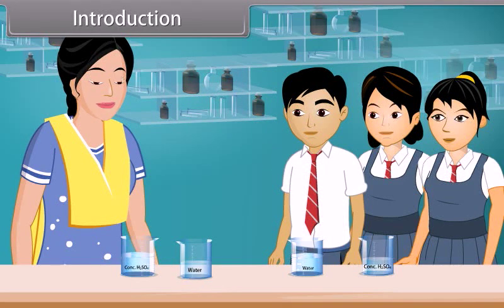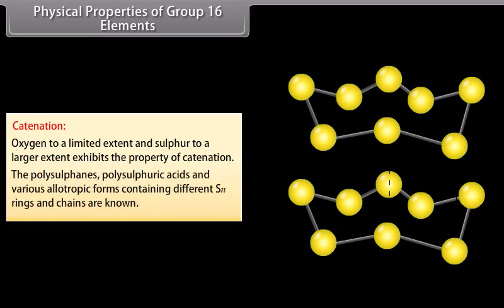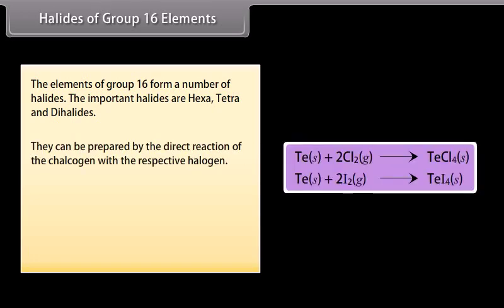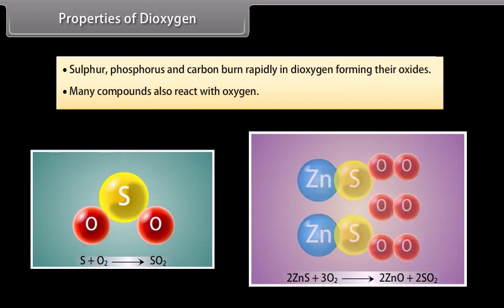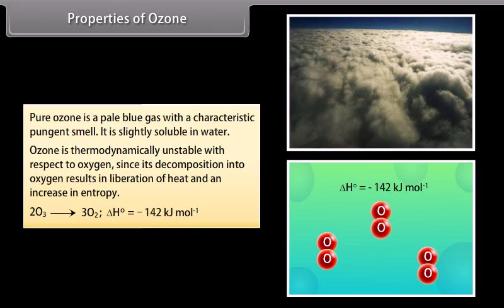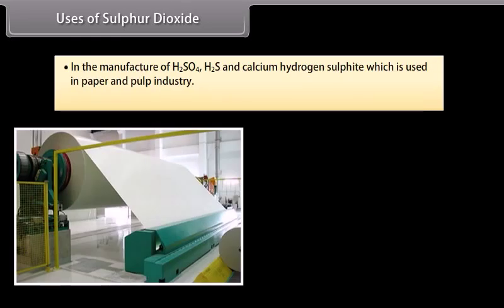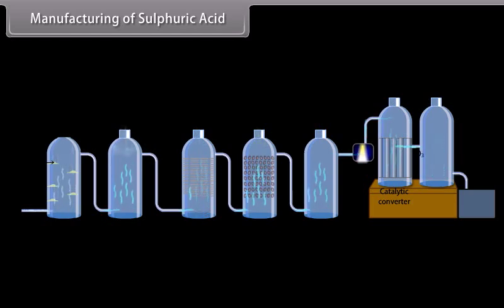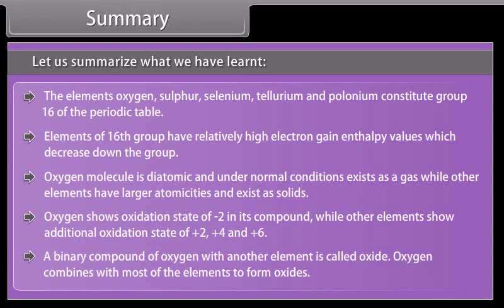The P-Block Elements II | Class 12 Chemistry | NCERT Complete Chapter Explanation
Welcome to Zenprep Institute!

In this lecture, we begin our detailed study of **The P-Block Elements (Part 2)** for **Class 12 Chemistry**. This chapter is crucial for CBSE Board Exams, JEE Main, NEET, and other competitive examinations.

📚 **Topics Covered:**
✔ Introduction to P-Block Elements
✔ General Electronic Configuration
✔ Physical and Chemical Properties
✔ Trends in Atomic and Ionic Radii
✔ Ionization Enthalpy and Electronegativity
✔ Oxidation States and Anomalous Behavior
✔ Important NCERT Concepts and Questions

💡 Learn concepts with easy explanations, exam-focused notes, and important questions to strengthen your preparation.